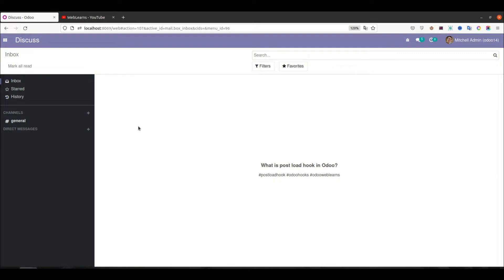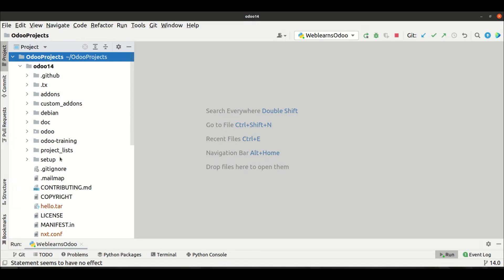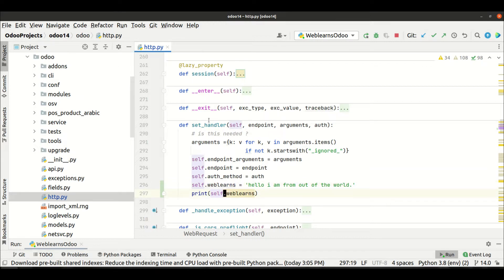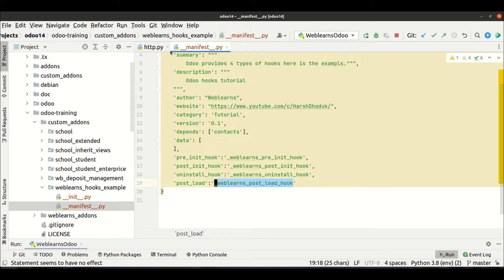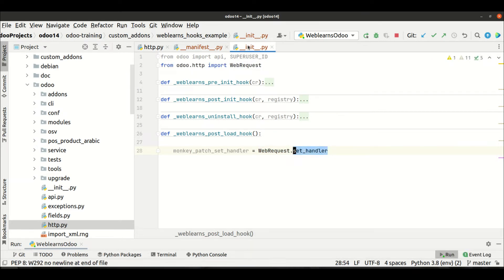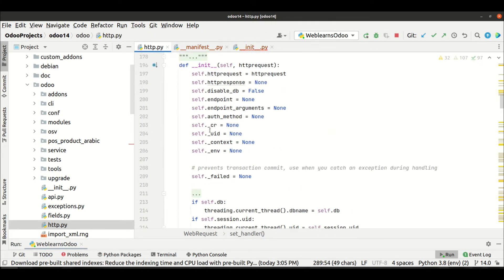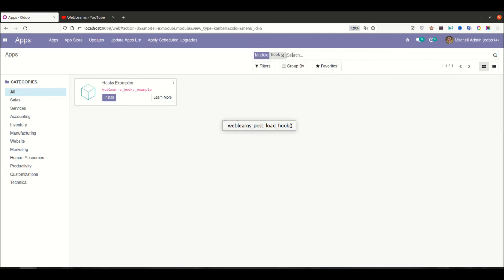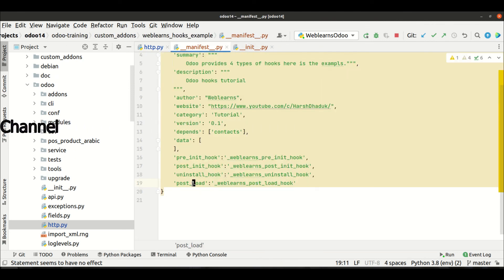How to use post load hook in Odoo? | Odoo Hooks Tutorial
post_load hook is the function that execute after the module installed. If we define post_load hook inside a module, the post_load function will be executed whenever restarted. Mainly we can use monkeypatch in python side. Please check till end of this discussion you will get more detail.

In case you missed previous discussion about uninstall hook and real test cases. Please check below discussion.

Support me :-